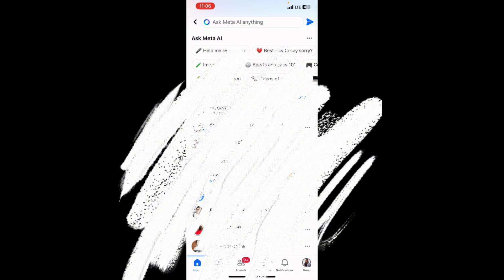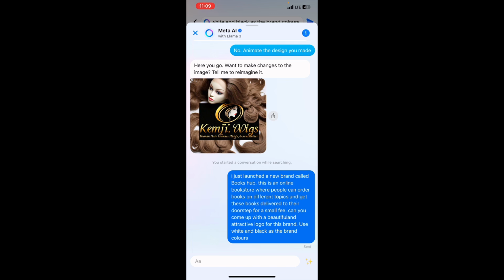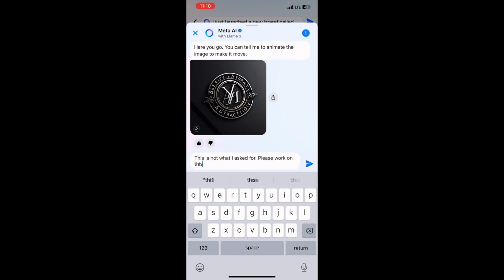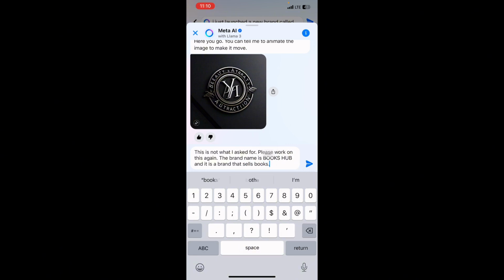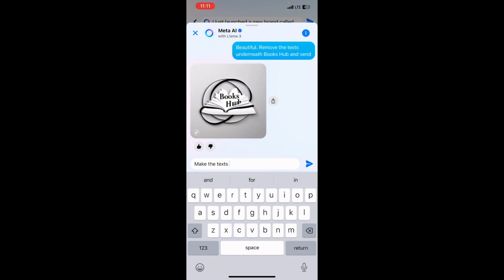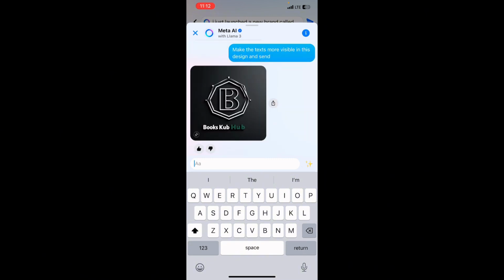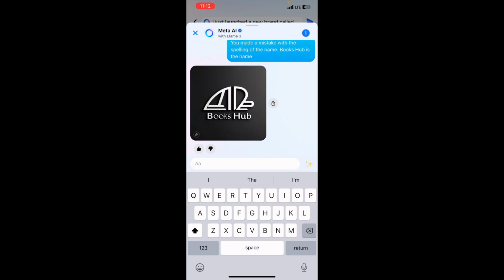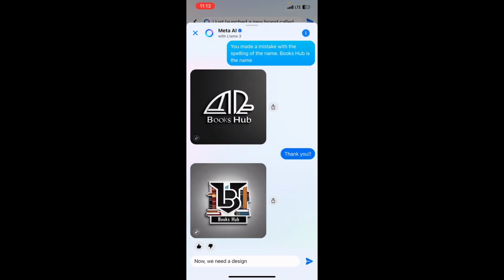Create FREE LOGO for your Business with AI in 2 Minutes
Discover how to create a FREE LOGO for your Business with AI in 2 Minutes. No design skill is required.

Show gratitude for this video by sharing the link below with your friends and contacts on your WhatsApp status. Thank you.

If you'd like to learn how to make massive profits from your knowledge, skills, and passion, then my 21-day online school, the Information Product Academy is for you.

Click here to register for the next batch of the Information Product Academy (save 30%) and start your journey to digital profits.

To get more information about the academy, ask questions, and stay reminded about registration, then you should join the waitlist.

The goal of this channel is to help more people build very profitable businesses, make money online, and live a highly profitable life.